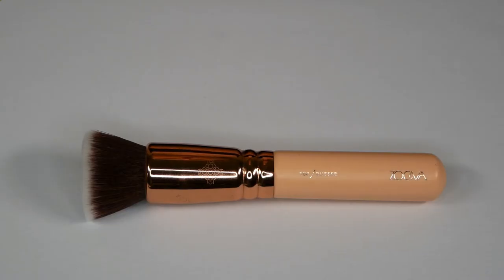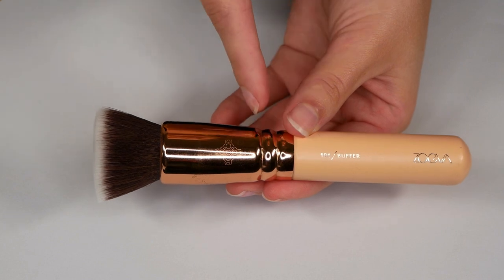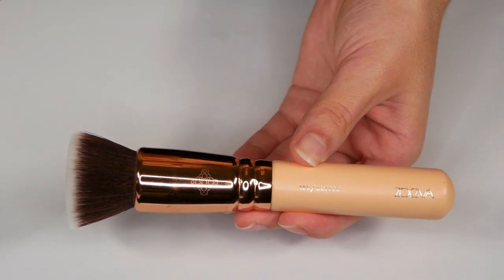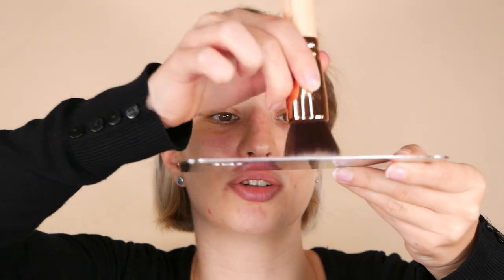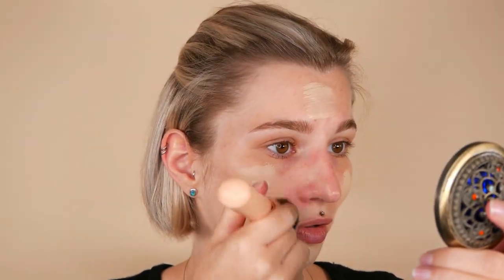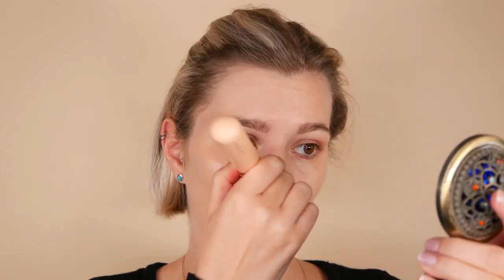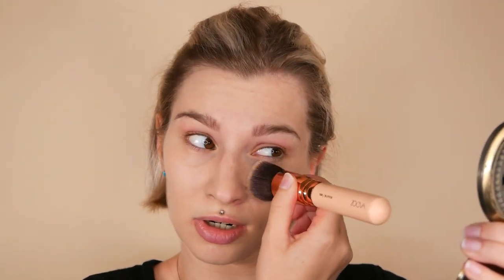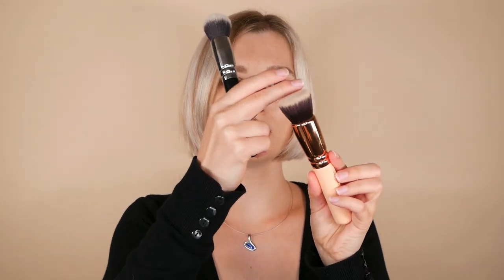Zoeva 104 Buffer Brush Review + How to Get a More Natural Looking Result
To achieve a flawless finish with the Zoeva 104 Buffer Brush, apply foundation in circular motions across your face, then finish with dabbing motions for a more natural-looking result.